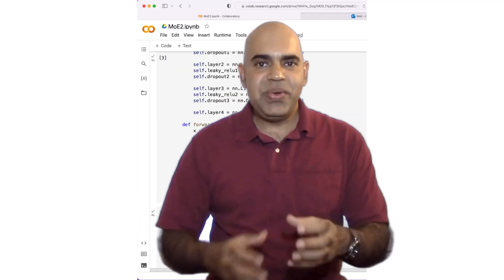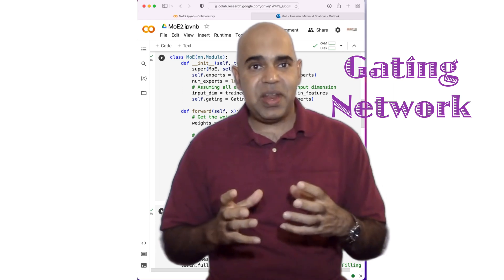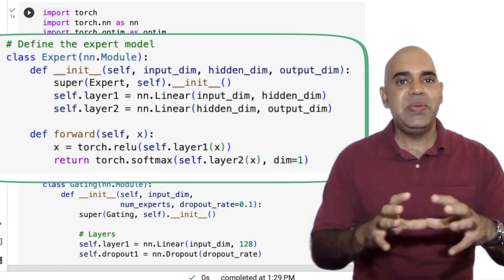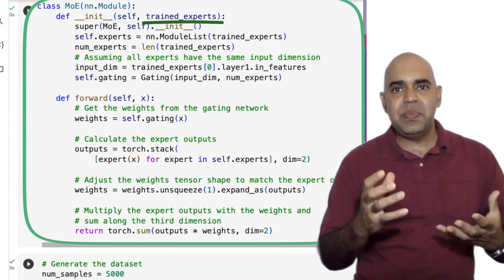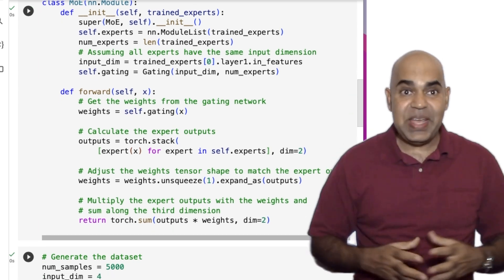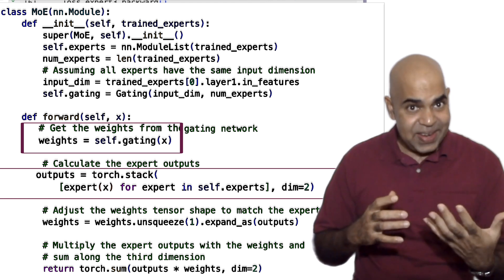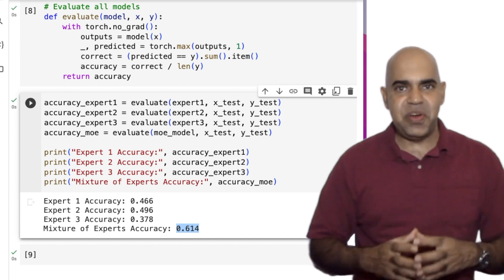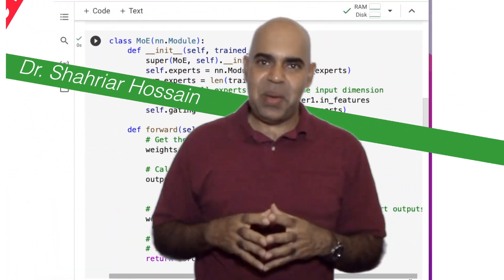Mixture of Experts: The Secret Behind the Most Advanced AI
📌 About This Video:
In this video, we're exploring the Mixture of Experts (MoE), a powerful ensemble technique in deep learning and Modern AI that's been gaining traction, especially with rumors suggesting its use in GPT-4. We'll walk through the concept and code it. Whether you're a beginner deep learning or an advanced learner, this video aims to make the complex topic of MoE easy to grasp.

-- What is a Mixture of Experts and why it's important
-- How the Gating Network functions within MoE
-- Implementing and training the MoE model in Python using Pytorch
-- Evaluating the performance of MoE vs. individual experts